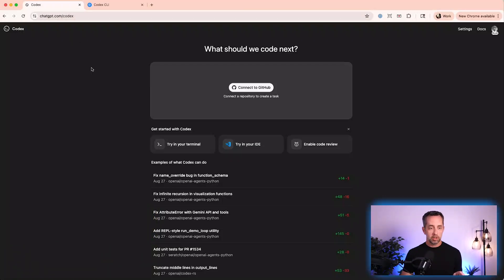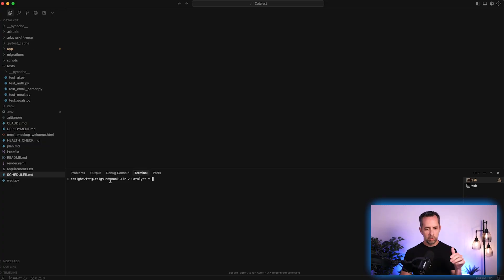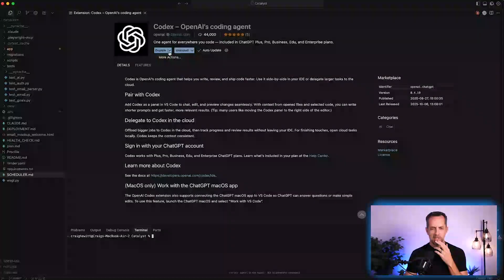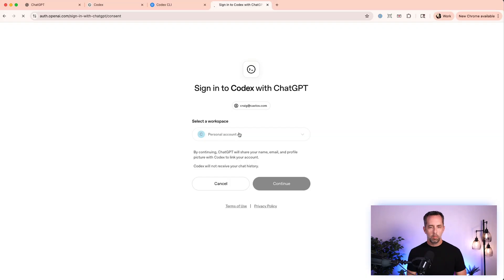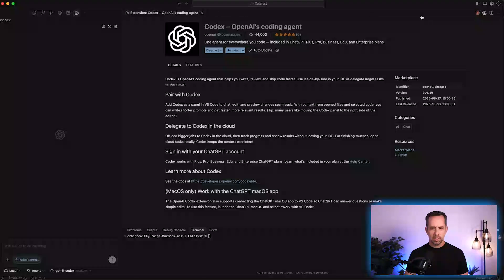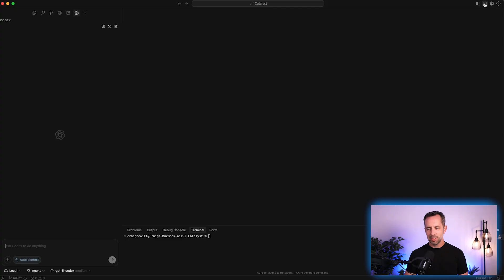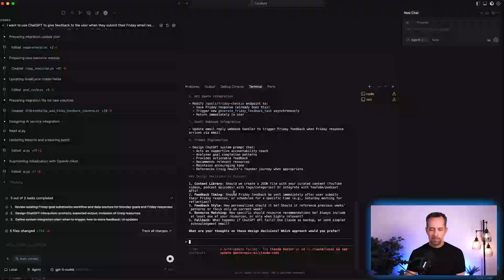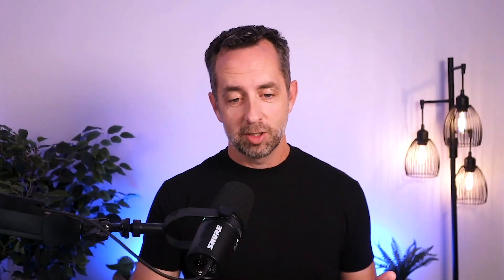Which AI Codes Better? Claude vs Codex Showdown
In this video I do a side-by-side comparison of Codex from OpenAI and Claude Code. When it comes to AI coding agents these are two of the most popular, and I've been hearing more and more good things about ChatGPT Codex for development.

and sign up for me to be your accountability buddy!